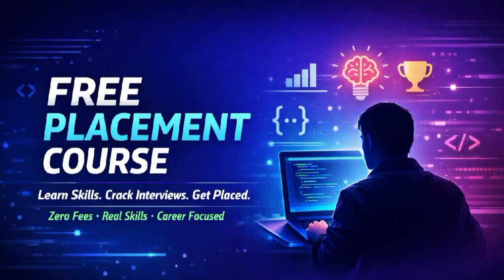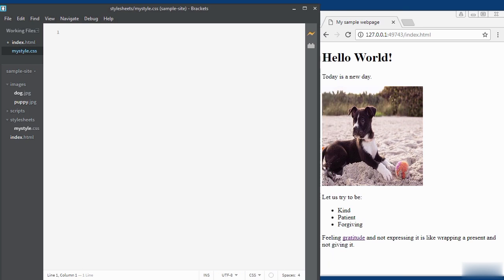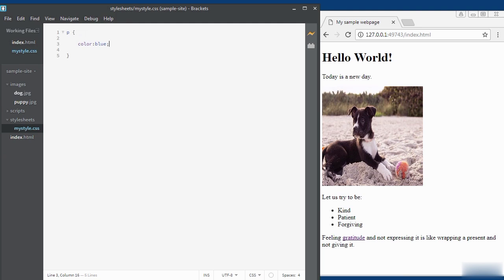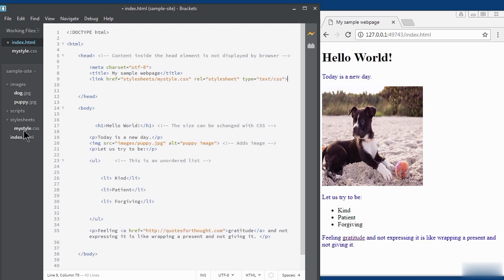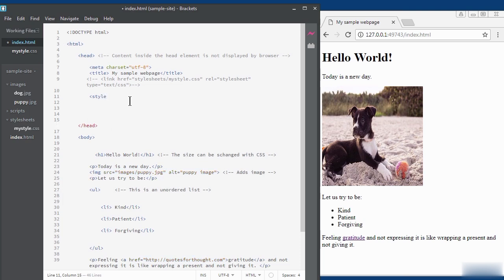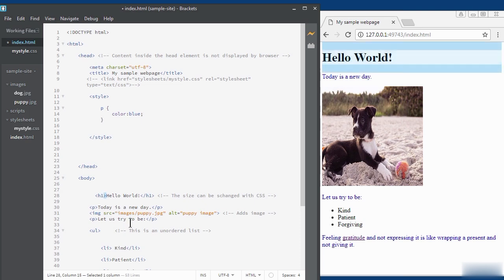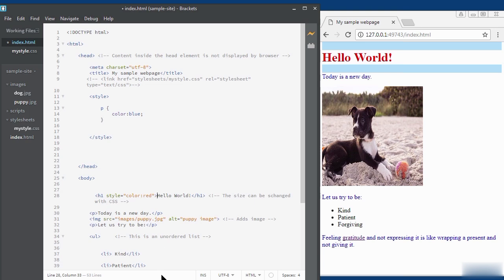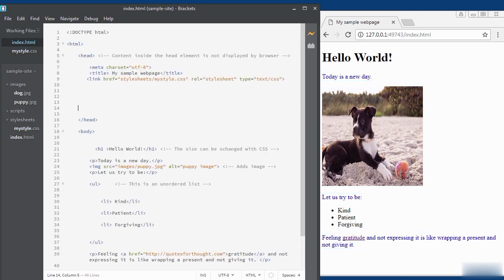Inline vs Internal vs External CSS Explained | 3 Ways to Add CSS | Lesson 16 (2026)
Which CSS method should you use? In Lesson 16 of our Full Stack Web Development series, we break down the three different ways to connect CSS to your HTML: Inline, Internal, and External.

We’ll explore the pros and cons of each method, including why Inline CSS is often considered "messy," how Internal CSS helps with single-page layouts, and why External CSS is the ultimate choice for professional, scalable websites.

📌 Timestamps:
0:00:00 Introduction: The 3 ways to add CSS
0:01:15 Inline CSS: Styling directly inside the tag
0:03:00 Pros and Cons of the Inline method
0:04:10 Internal CSS: Using the style tag in the head
0:06:05 When to choose Internal styling over Inline
0:07:30 External CSS: The professional industry standard
0:09:00 Linking your .css file with the link tag
0:10:20 Specificity: Which method wins if they conflict?
0:11:00 Summary & Best Practices for 2026

Mastering these methods is crucial for keeping your code clean and your websites fast.